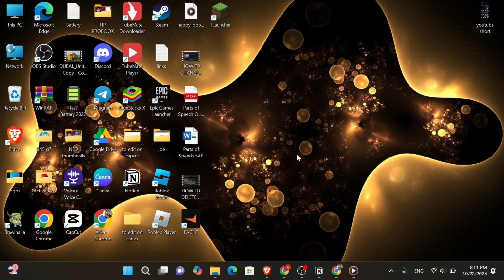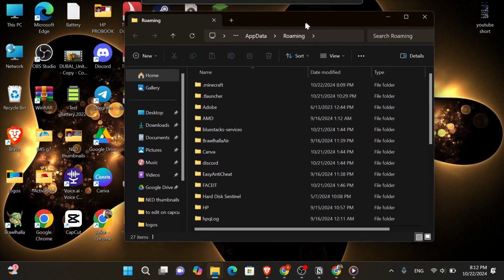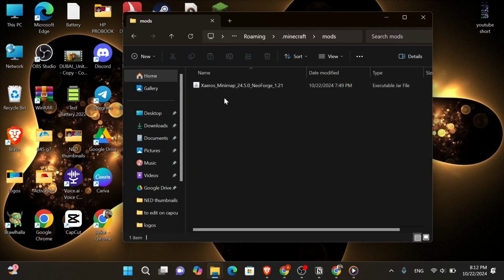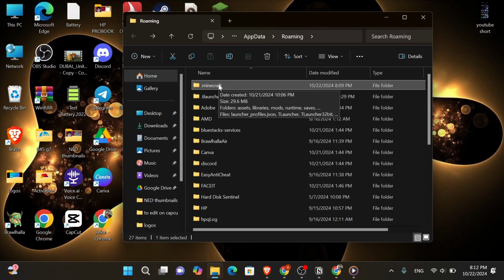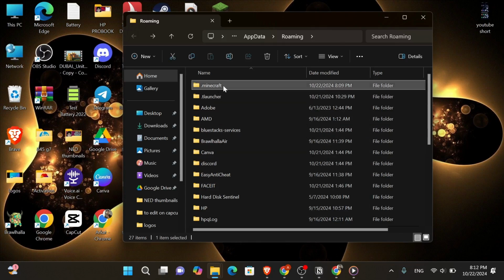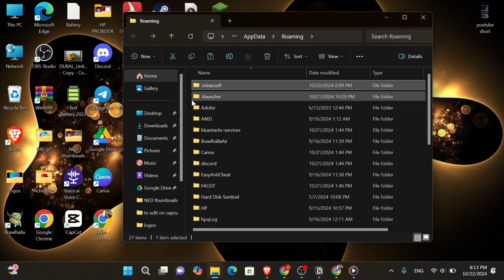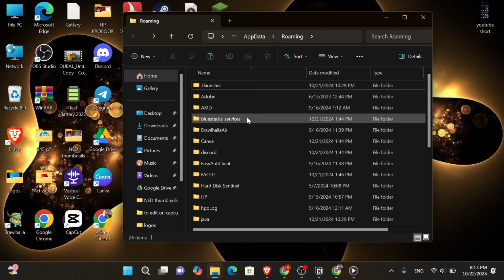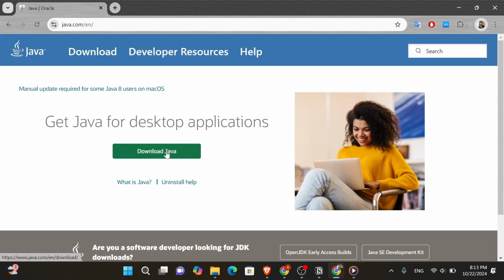How To Fix Minecraft Exit Code 1 (2025)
In this video I will show you How To Fix Minecraft Exit Code 1

I will show you how to fix minecraft exit code 1 and how to fix exit code 1 minecraft in this video.